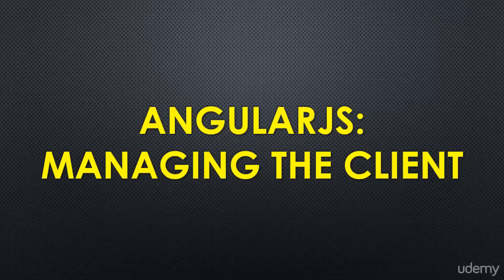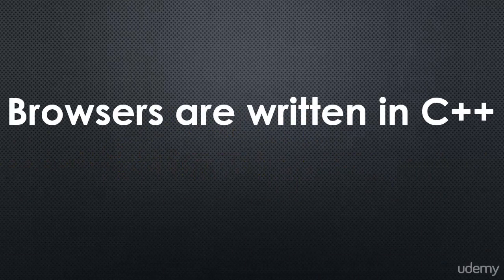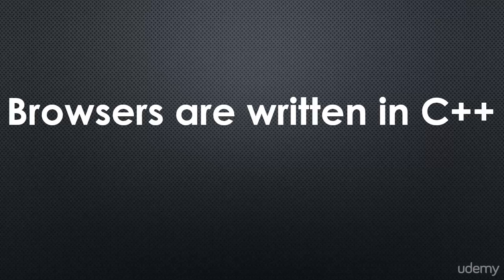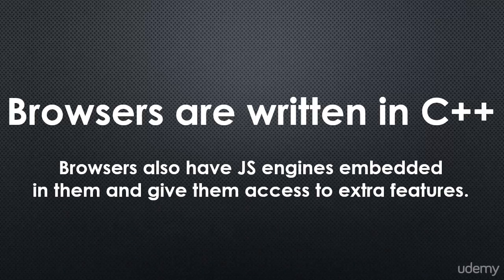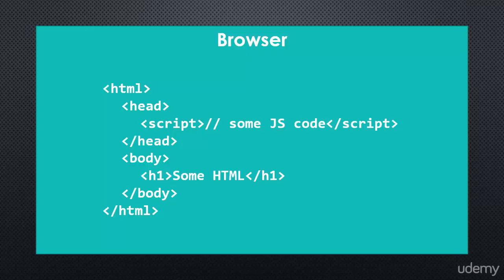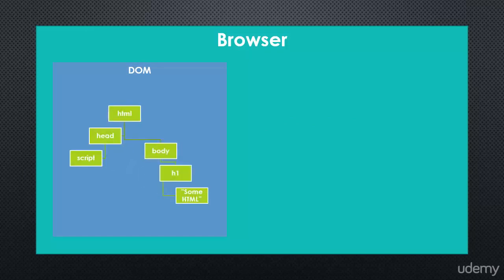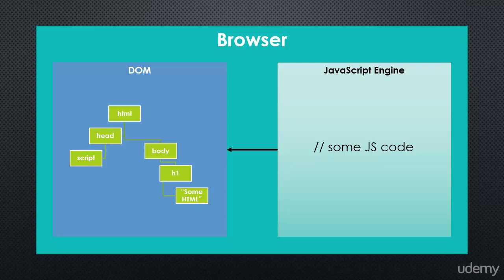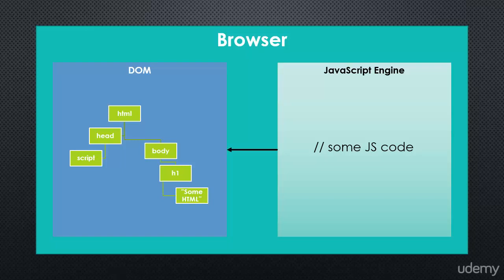11 02 AngularJS Managing the Client